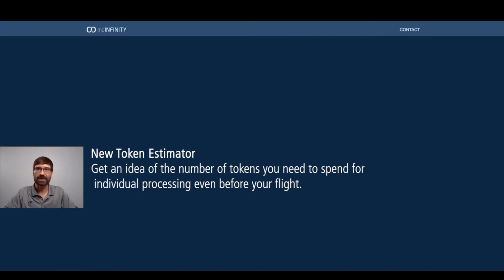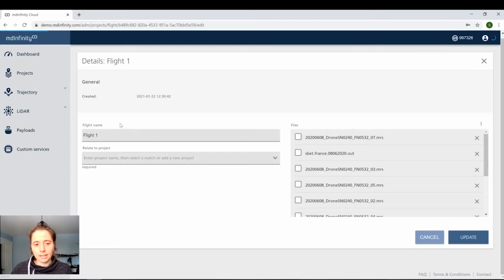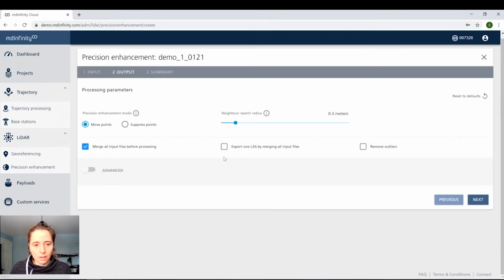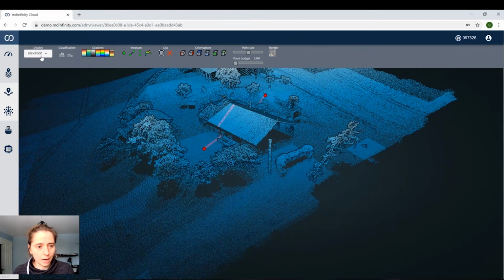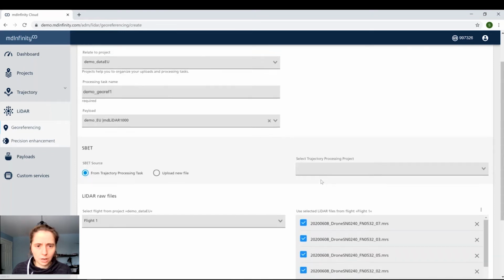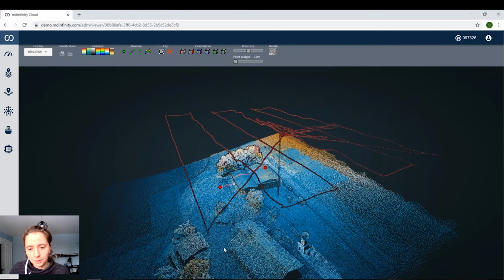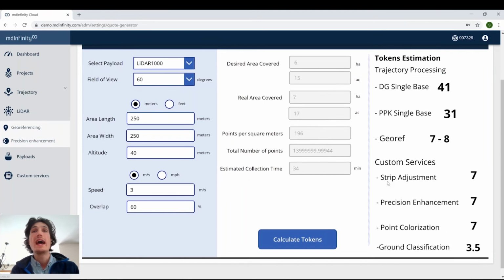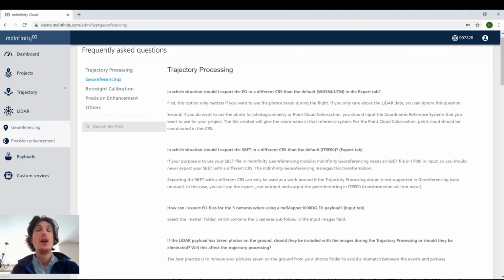mdInfinity Cloud 2020 2 Vlog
mdInfinity Cloud release 2020.3 comes with new features:
- Precision enhancement
- Data viewer
- Projects
- Tokens estimator